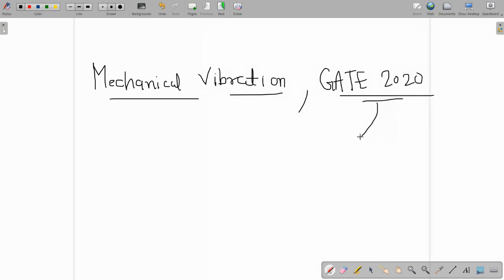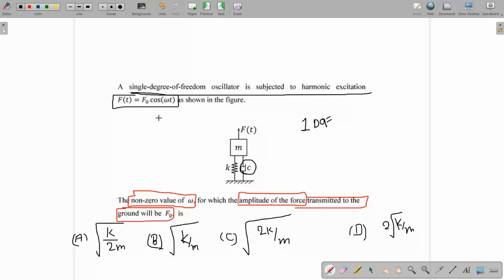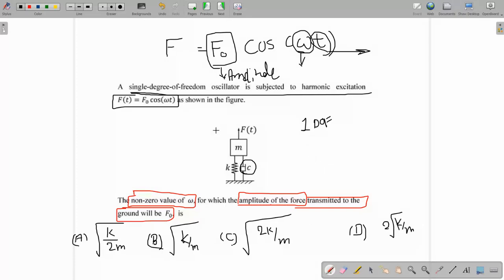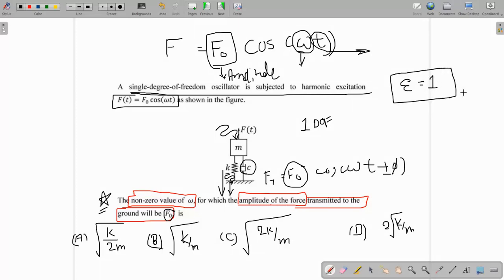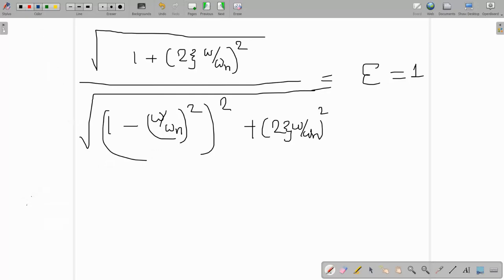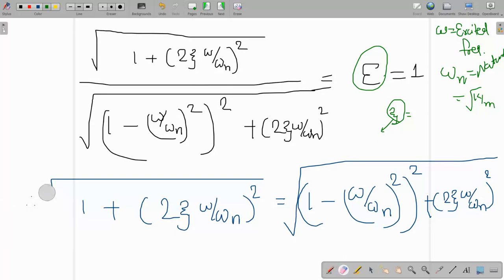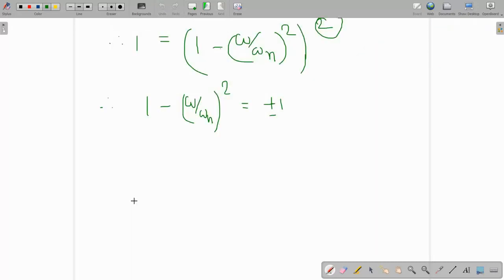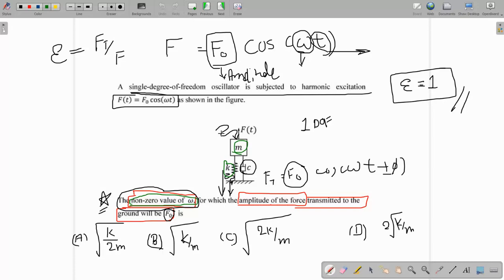MECHANICAL VIBRATION PYQ OF GATE 2020